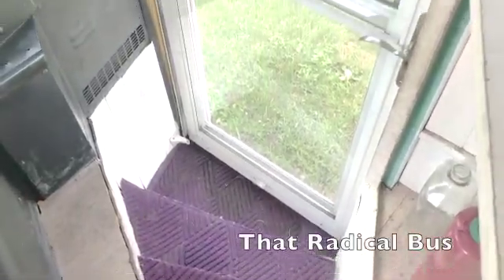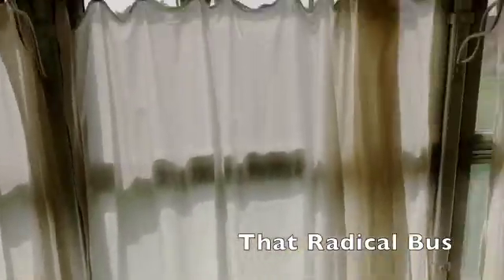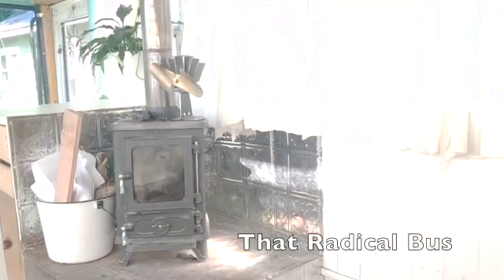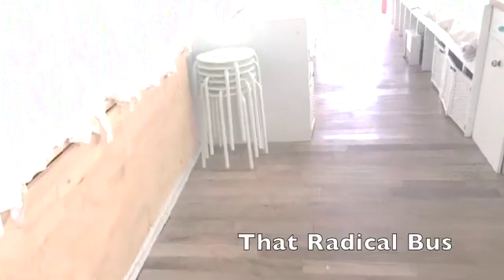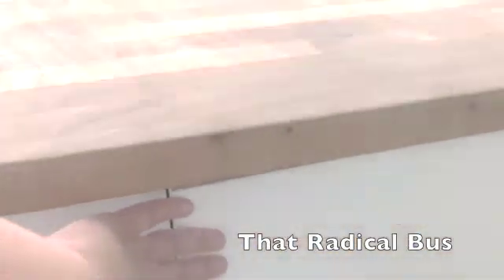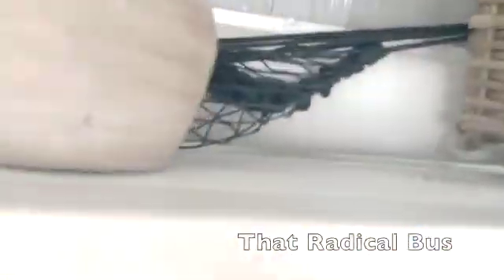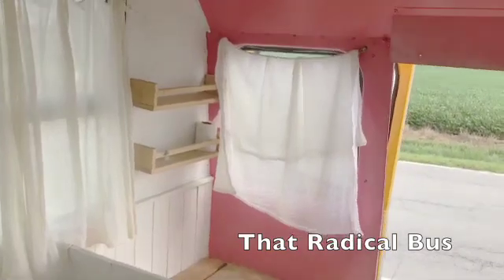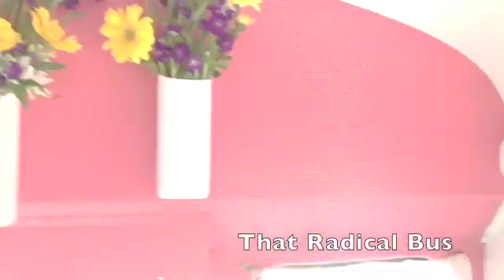That Radical Bus Tour (low quality version)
ThatRadicalBus is for sale! We are moving on to different dreams. We have hired an auctioneer and will be having an auction at Good Day Acres with most of our earthly possessions and those of my parents in October. We want to offer That Radical Bus to those who have been following our progress before putting it in the auction if it doesn't sell. We will not be able to wait very long to give the auctioneer the go ahead to list it and once he does we can not sell it outright-you would have to attend the auction or put in a proxy bid-I'll share deets on that when the time comes even if the bus isn't in the auction. Once it is listed in the auction we can not sell it any other way so if you are interested pm or call me immediately! Without including our blood, sweat, and tears we have put well over $15,000 into our Tiny House-keeping that in mind all reasonable offers will be considered.

I completely forgot to take vids and photos of the exterior but we left the state for the eclipse so more to come!

Be sure to check out the vid tour below the photos! Sorry about my weird asthma voice-Ohio does ugly things to me in August!

1997 40' Thomas Built with CAT diesel

Red Oak tonight and groove floors finished with Rubio Monocoat
Solar Panels, inverter, and battery bank
Ikea Kitchen
Butcherblock counters
Farmhouse sink
Hand tufted wool matteresses
Wood burning Stove (Hobbit out of the U.K.)
House-wired 110 with breaker box
Solar Hot Water
Was garaged when not on the road until 5 years ago
Runs well-recently serviced
Composting Toilet